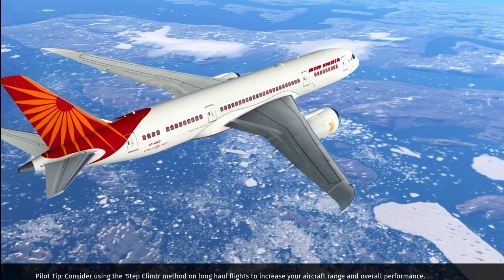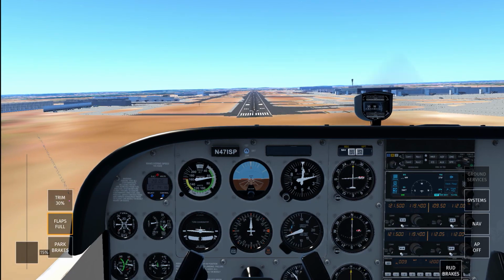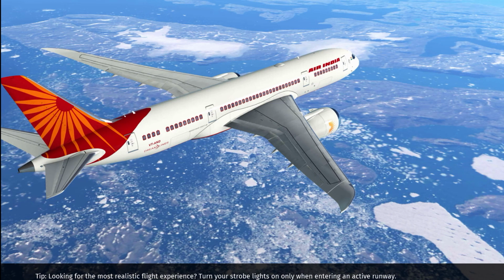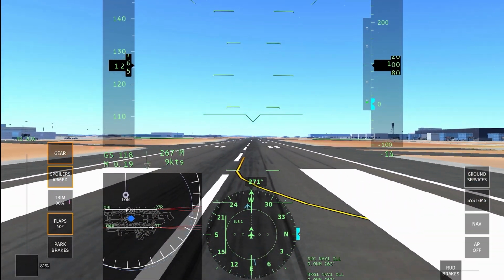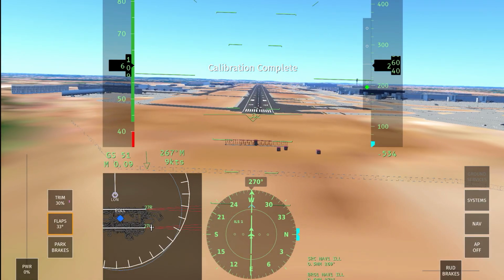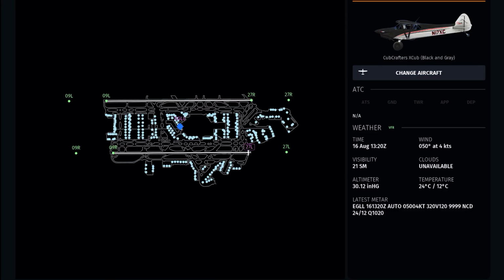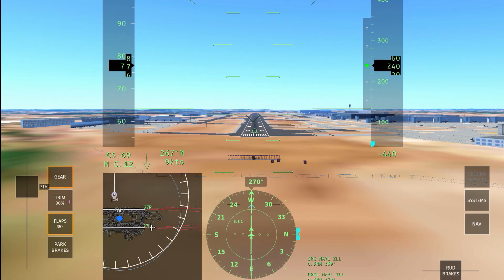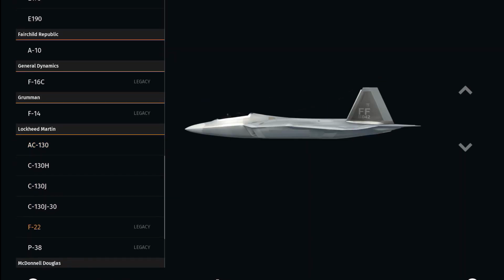Hardest planes to land on infinite flight!?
Many aircraft are really easy to land on infinite flight however there are a few which just do not agree with the concept of a smooth landing!